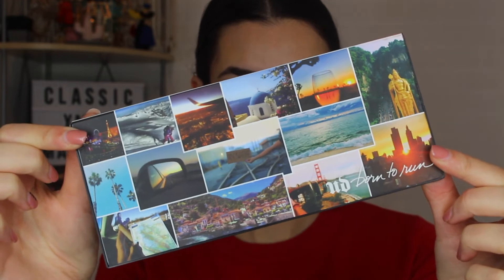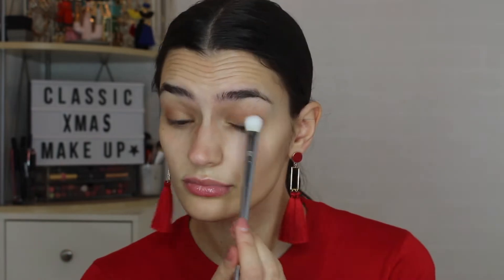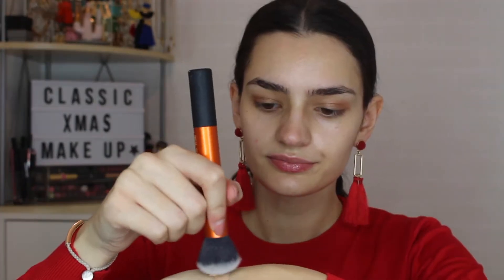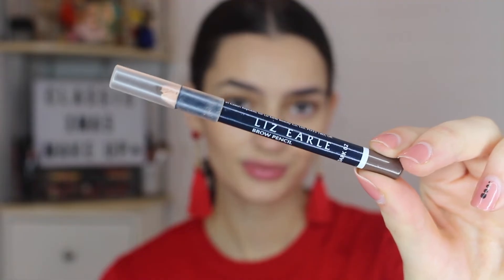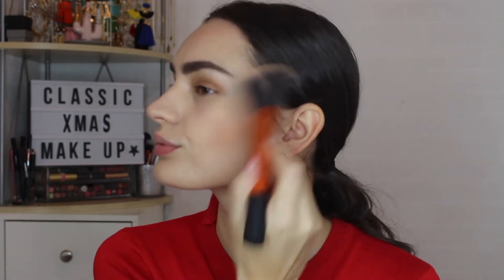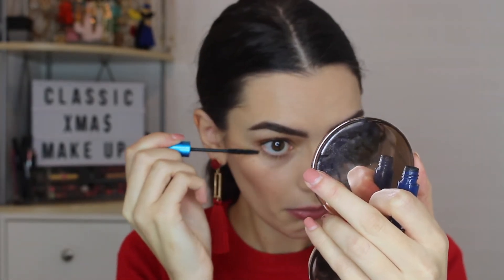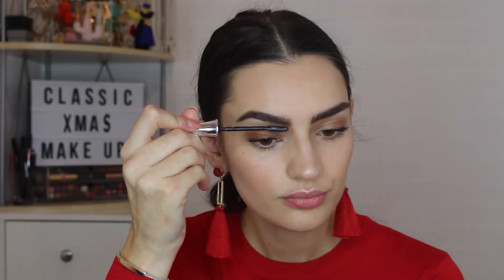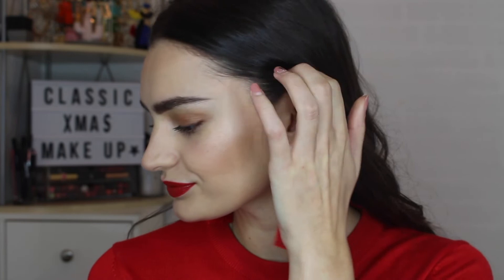Easy Classic Christmas Makeup | Peexo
Earrings - Primark
Jumper -

O N   T H E   B L O G